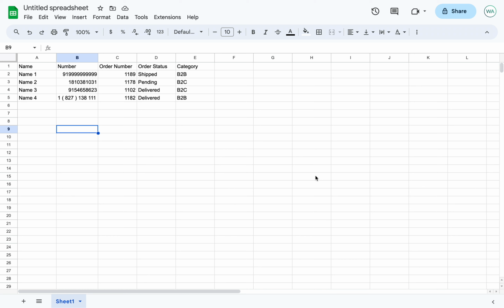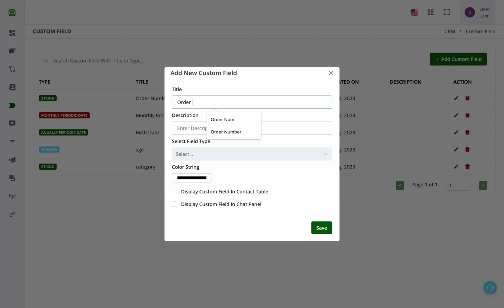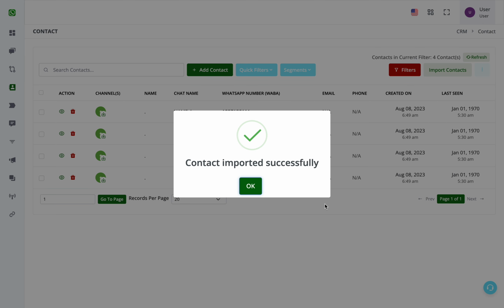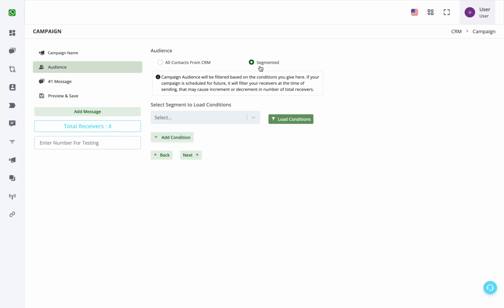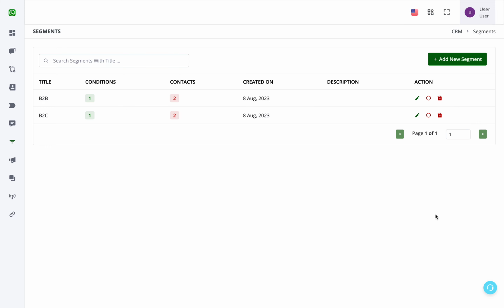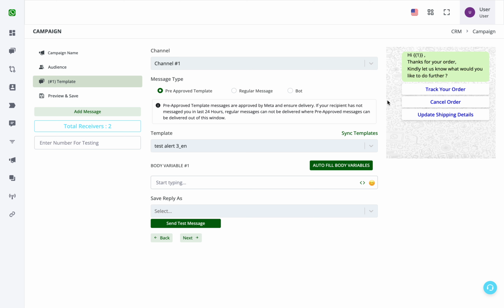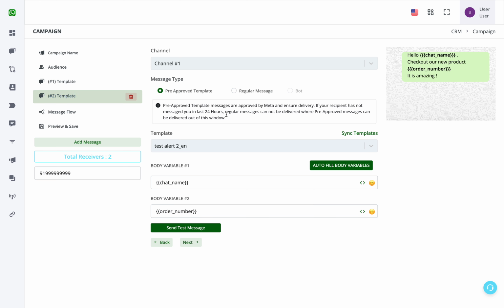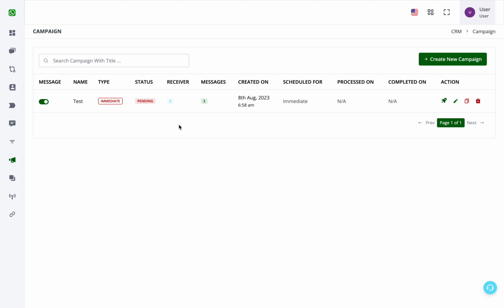How To Import Contacts And Send Bulk Messages To Users ?